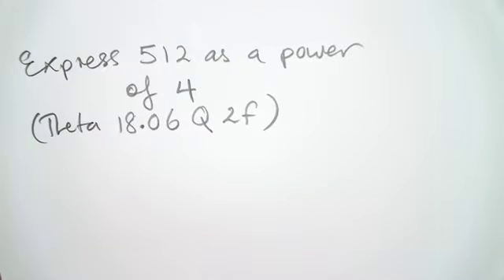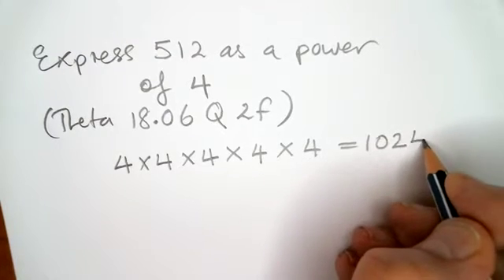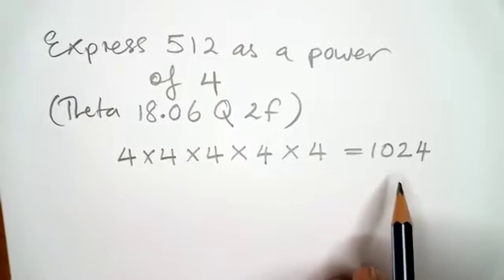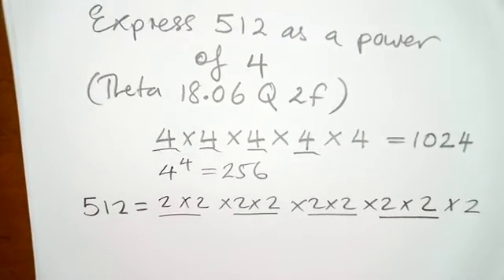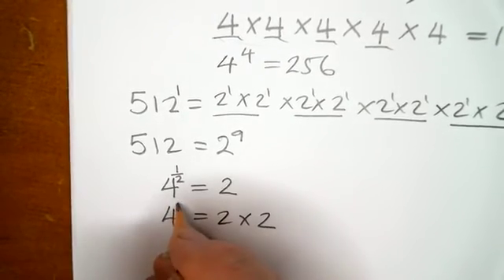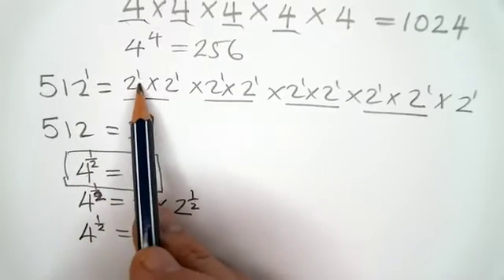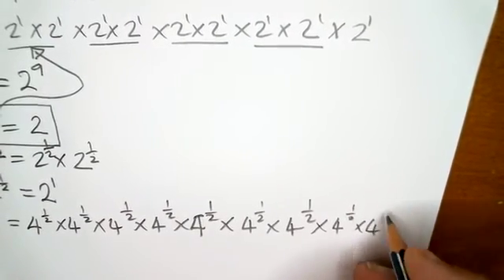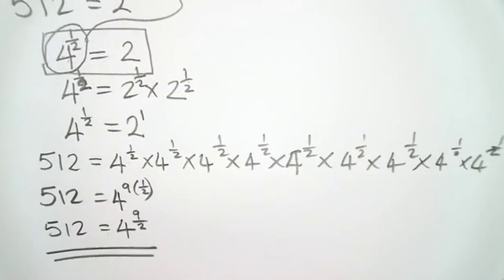Express 512 as a power of 4 Theta 18 06 Q2f